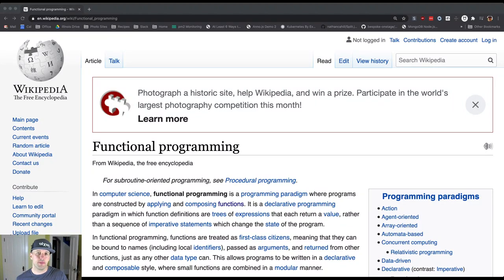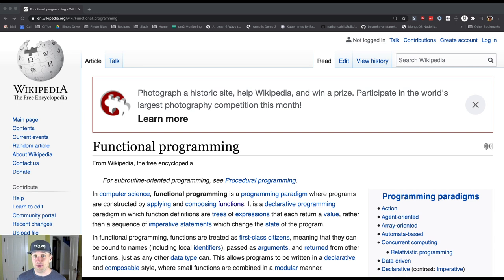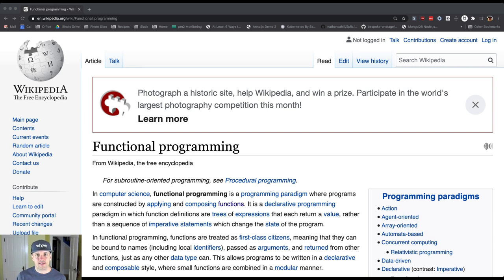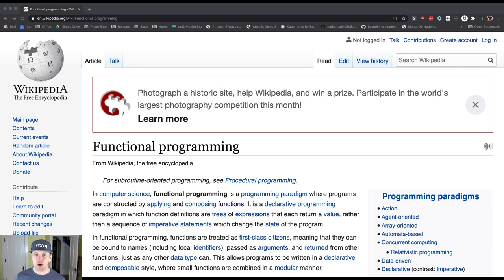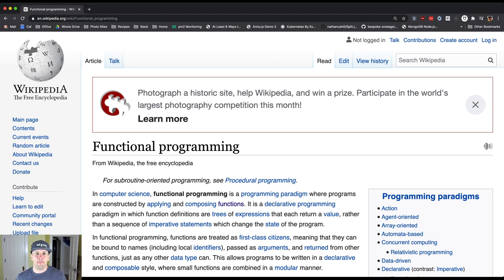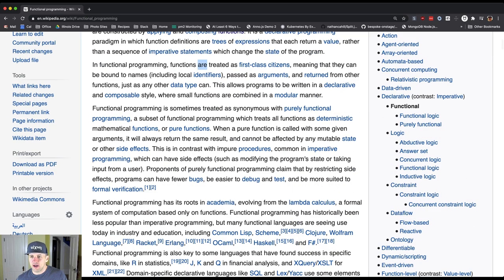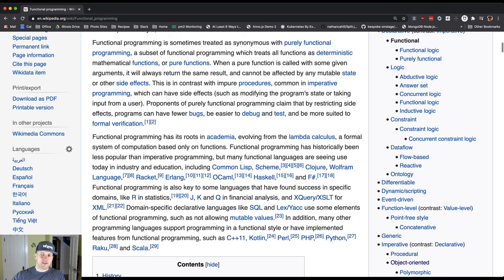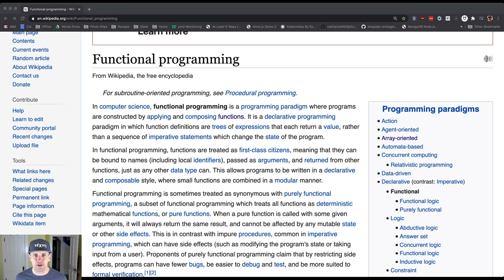CS 125 Fall 2020 Lesson 38: What is functional programming?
Functional programming is really cool! But not quite supported by Java...